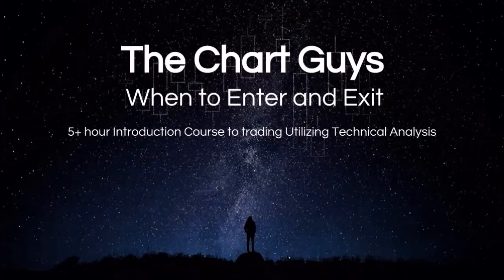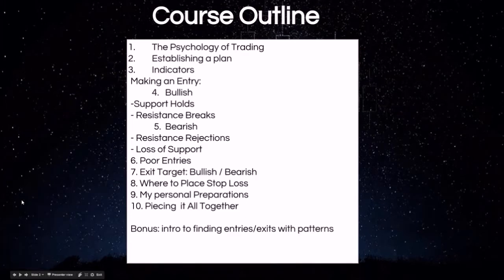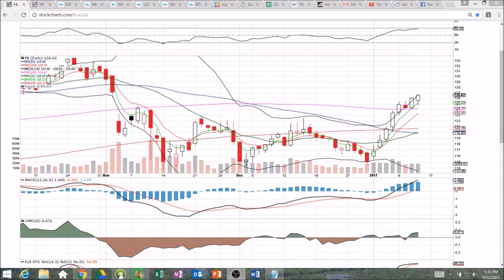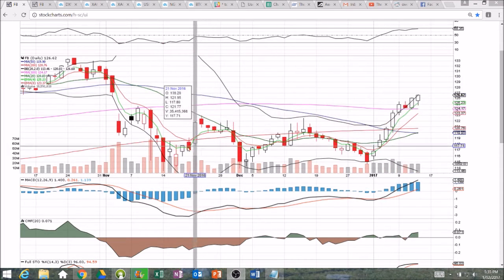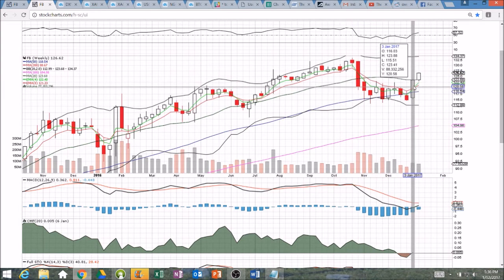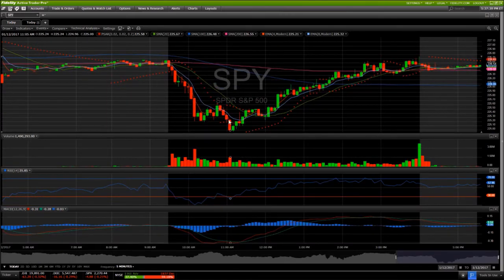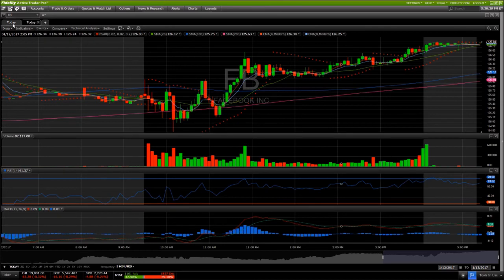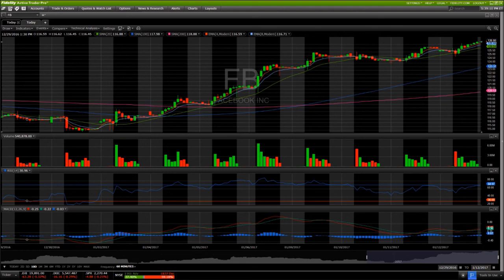FB Technical Analysis Chart 1/12/2017 by ChartGuys.com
FB Technical Analysis Chart for 1/12/2017